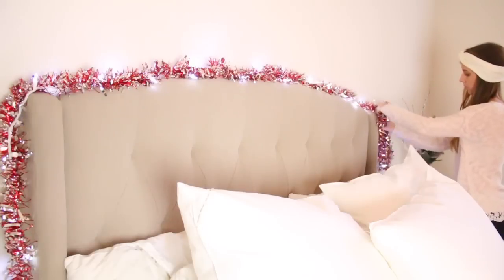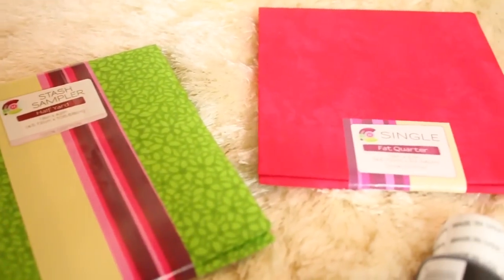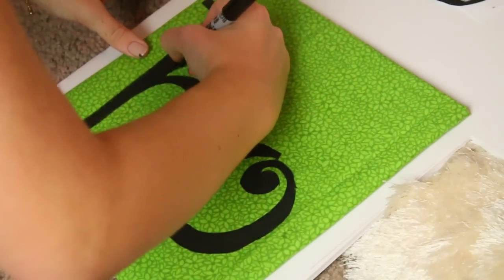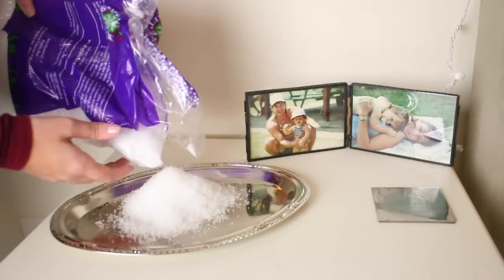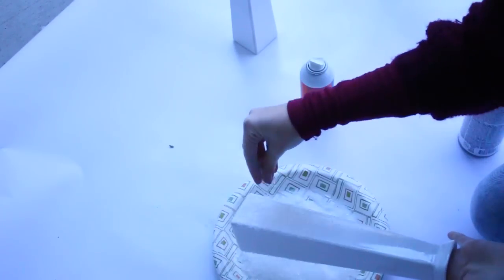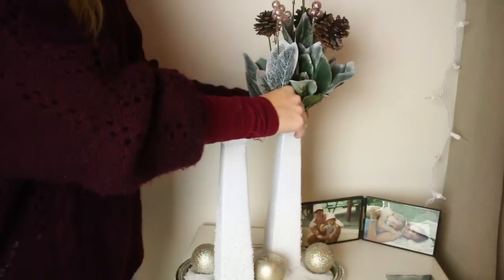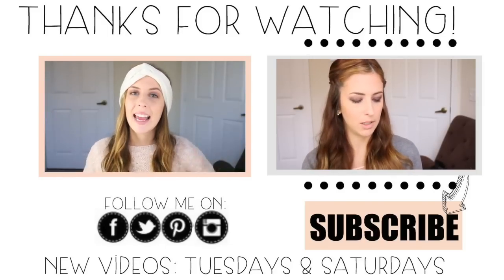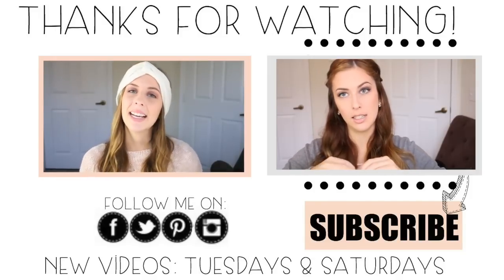DIY Holiday Room Decor! Easy & Affordable | Courtney Lundquist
Today I'm going to be showing you some fun DIY room decor ideas for the holidays! It's almost Thanksgiving, so I figured I'd give you all a head start on decorating ;) Make sure to stay tuned until the end of the video to find out who my Subscriber of the Week is! If you recreate any of these ideas, send me a picture, I would LOVE to see!

SOCIAL MEDIA & MY OTHER CHANNELS
GET IN TOUCH WITH ME

I FILM WITH...